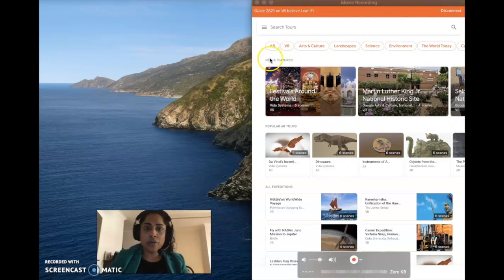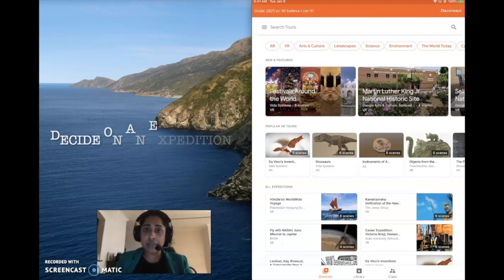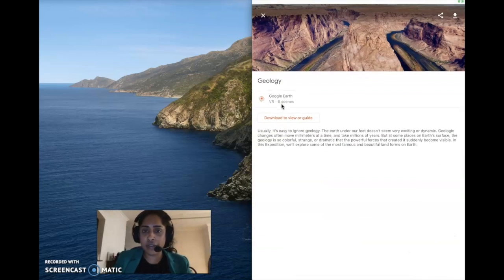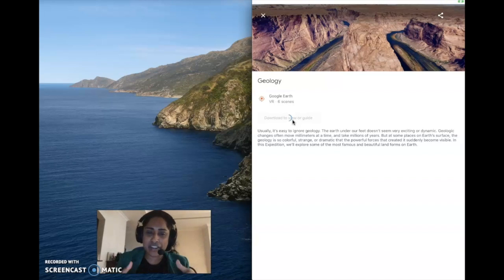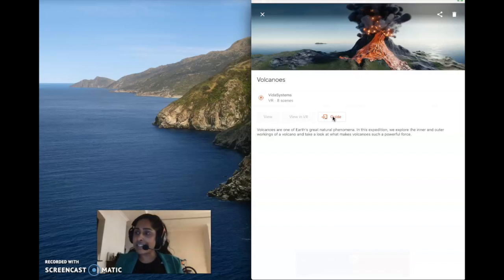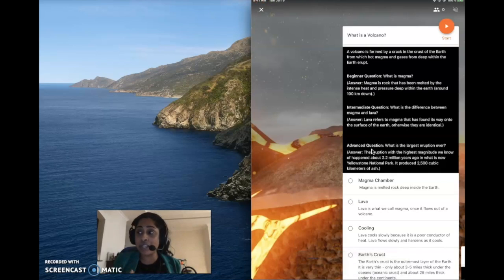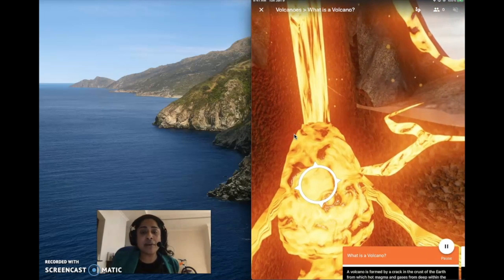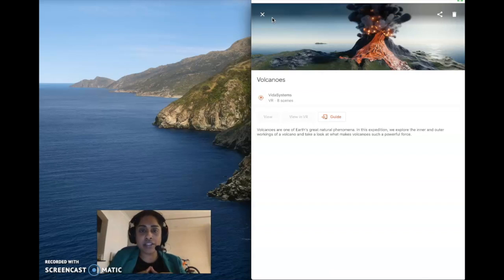Google Expeditions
This video is a teacher-guided session on how to use VR in Expeditions.